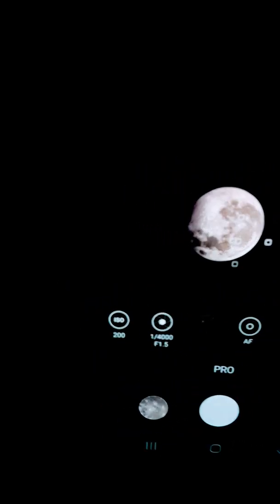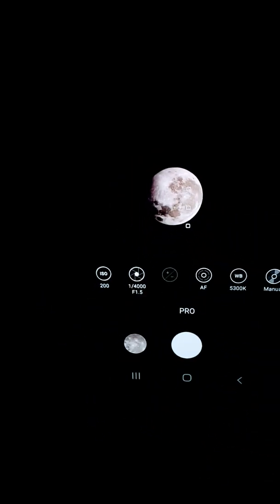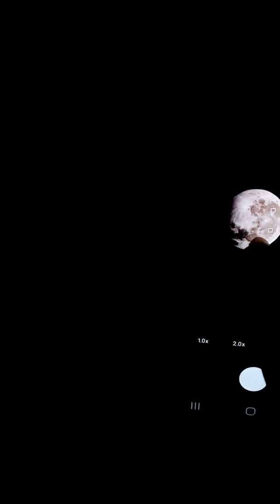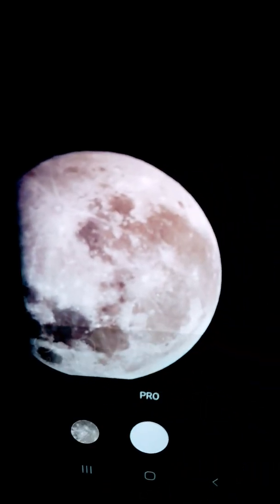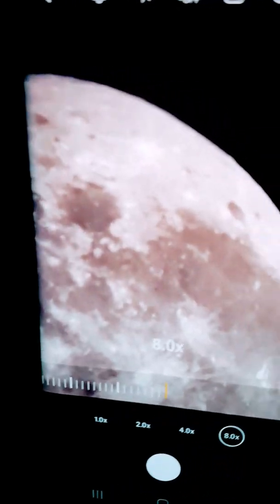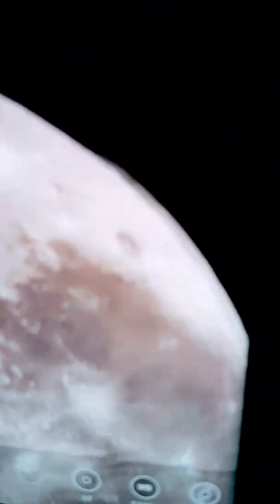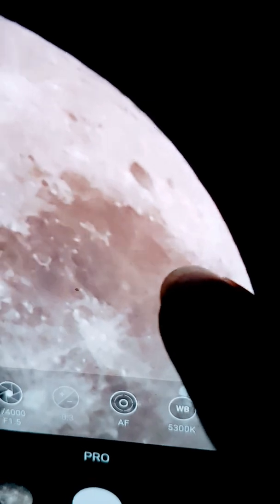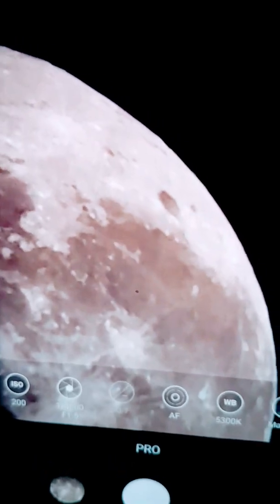Viewing The Mysterious Lunar Region of Reiner Gamma - a strange magnetic anomaly on the Moon.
During some late night Moon Gazing of the January WolfMoon I decided to do some observations of my favourite region on the moon - the mysterious Reiner Gamma area which lies close to the crater Reiner and is visible through most telescopes. what makes this region special is that although it looks like a crater or lava tube, Reiner Gamma is in fact a region of high albedo that has been partially magnetically shielded by the process of radiation bombardment on the moon over millions of years. How does it remain shielded? There is an anomolous magnetic field around this region in a shape very similar in a way to that of a bar magnet which is the most likely explanation, although by no means the only one. Furthermore it is not fully known how this anomaly came to be, perhaps formed due to volcanism or an influence from an impact. it is still a mystery!